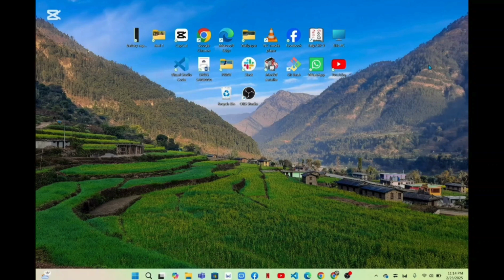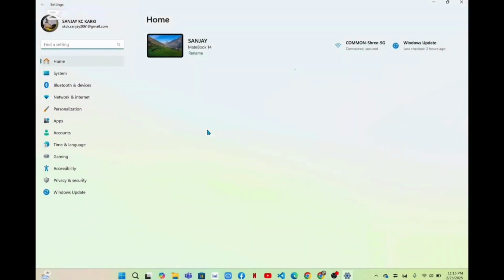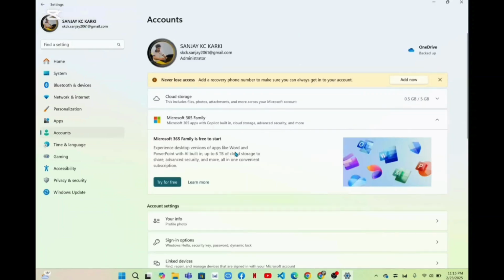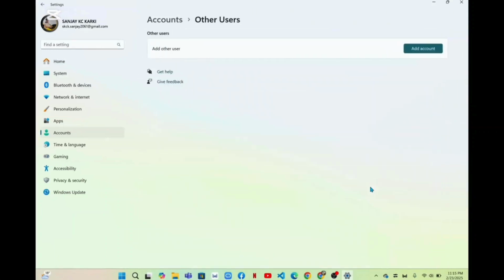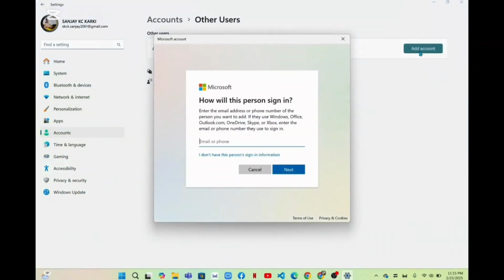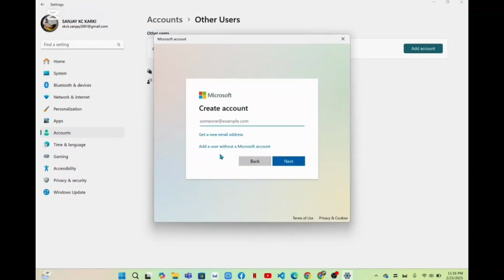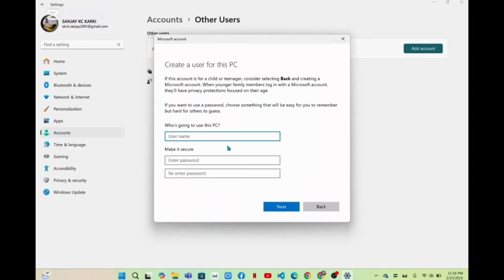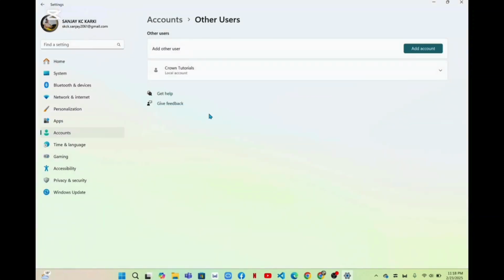How to Create User Account in Windows 11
How to Create User Account in Windows 11 (2025)!
Want to create a new user account in Windows 11? This video will guide you through the steps to set up a user account quickly and easily. Whether you're asking, "How do I create a user account in Windows 11?" or need help with account types, this tutorial has you covered. Learn how to manage users and personalize your computer with different accounts. Watch now to see how you can create a user account in Windows 11 today!

Timestamps:
00:00 How to Create User Account in Windows 11
00:10 How Do I Choose the Account Type in Windows 11?